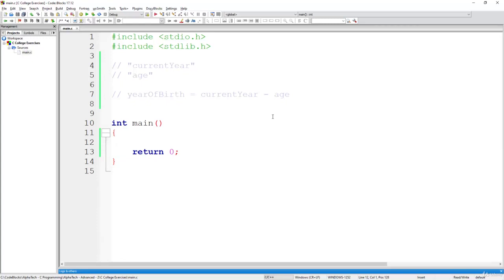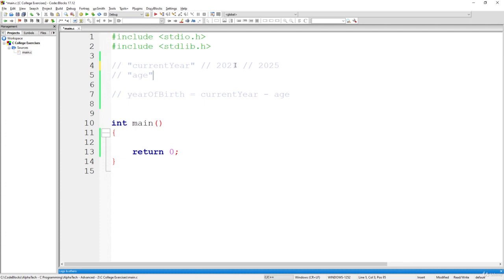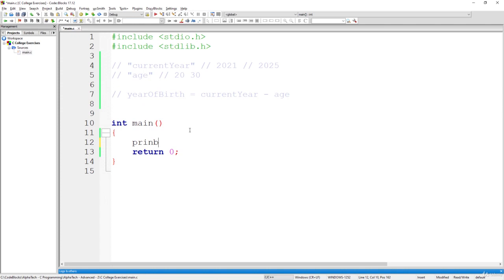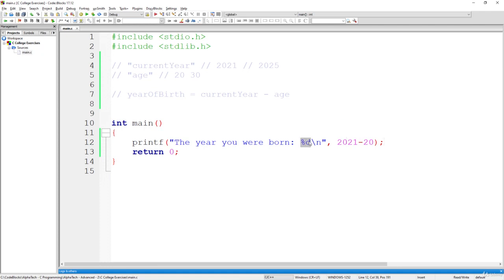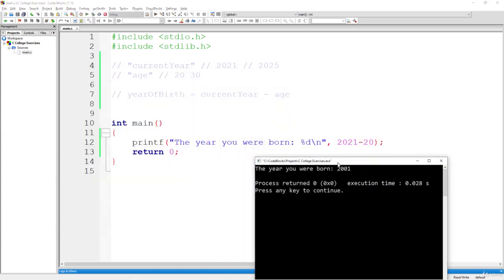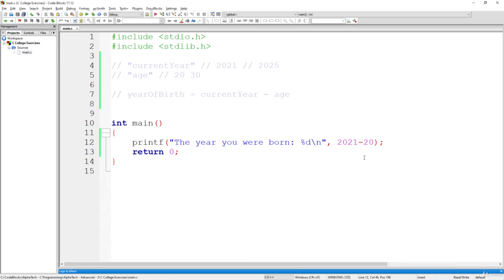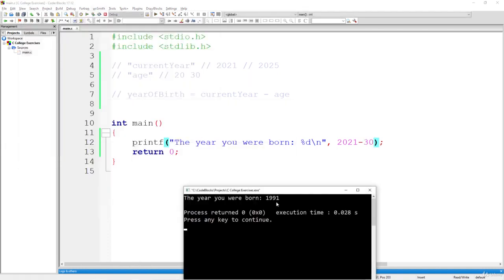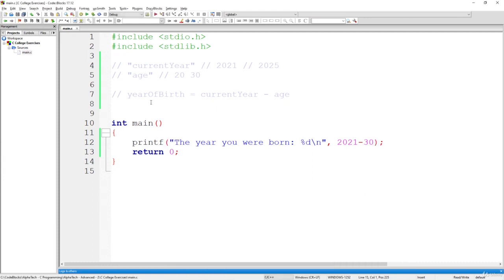Write a program in C to find the day of your birth Given Date || Must watch - English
C Program to Swap Two Numbers

In this example, you will learn to swap two numbers in C programming using two different techniques.

To understand this example, you should have the knowledge of the following C programming topics:

    C Programming Operators
    C Input Output (I/O)

In the above program, the temp variable is assigned the value of the first variable.

Then, the value of the first variable is assigned to the second variable.

Finally, the temp (which holds the initial value of first) is assigned to second. This completes the swapping process.

Write a program in C to find the day of your birth Given Date
Find The Day For Any Date Using C Program | Coding & Hacks
Program to Display DAY of Given DATE | C Language LECTURE – 47 |
C Program To Display Zodiac Sign for Given Date of Birth
Find day of any date 📅using a C program.